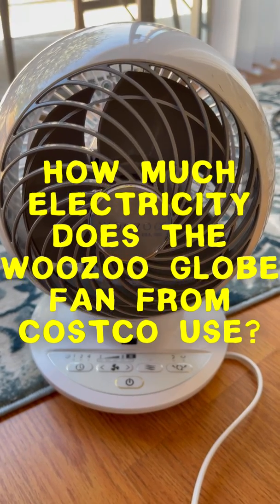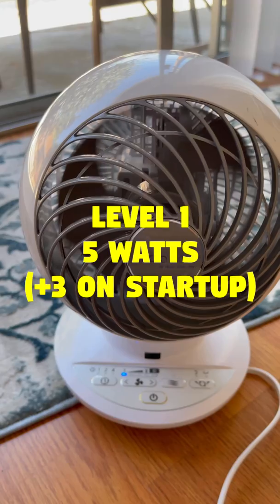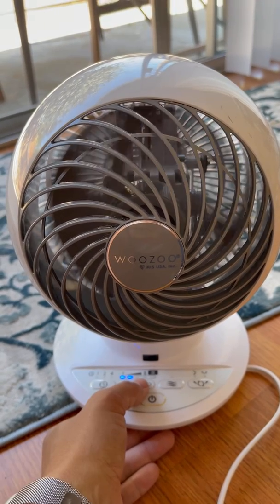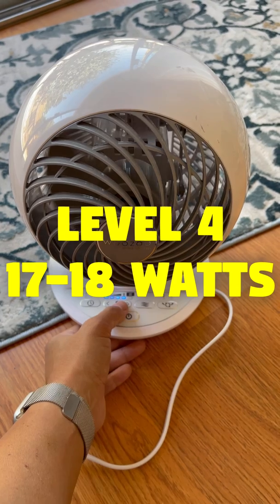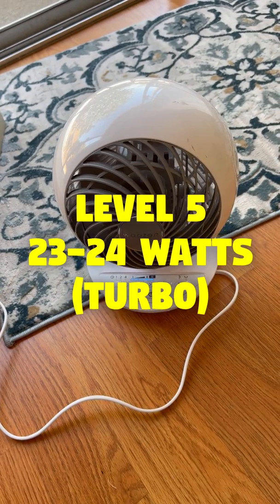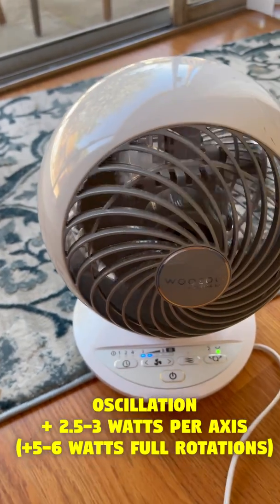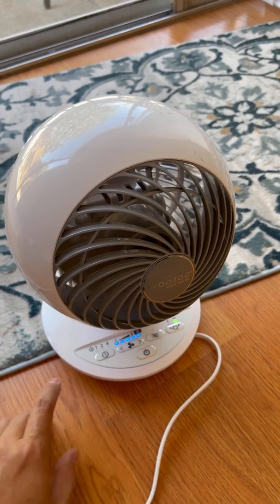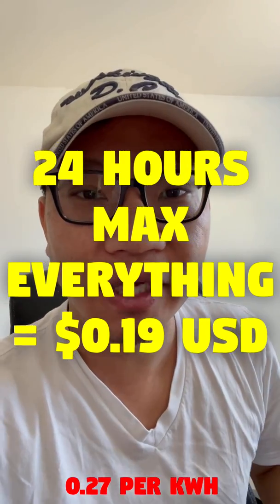Woozoo Globe Fan from Costco | How Much Electricity Does It Use?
I answer a question about how much the woozoo globefan from costco uses in electricity.

Level 1: 5 Watts
Level 2: 9 Watts
Level 3: 14 Watts
Level 4: 17 Watts
Level 5: 24 Watts

(+2.5 Watts per oscillation motor, or +5 Watts with everything on)
(+3 Watts at startup)

My calculation at $0.27 per kWH here in Sunnyvale, CA equals $0.19 in electricity if left running on full blast with full oscillation for 24 hours.

More of my Favorite Fans:
Best Window Fan
Best USB Fan
Best Tabletop fan

Amazon Prime Video:

Amazon Kindle Unlimited Trial:

Twitch Prime: